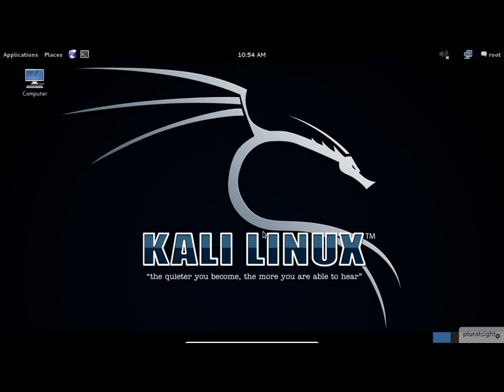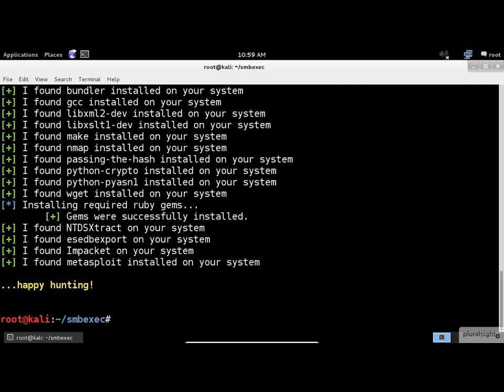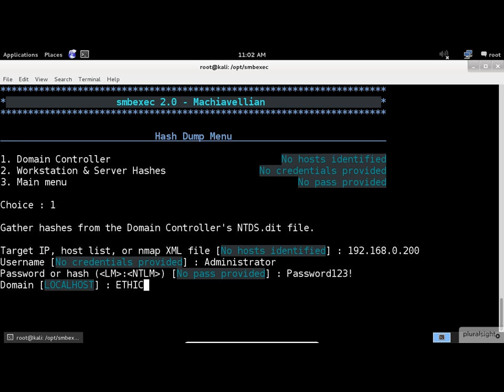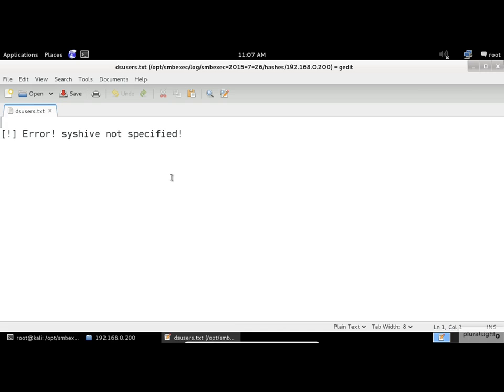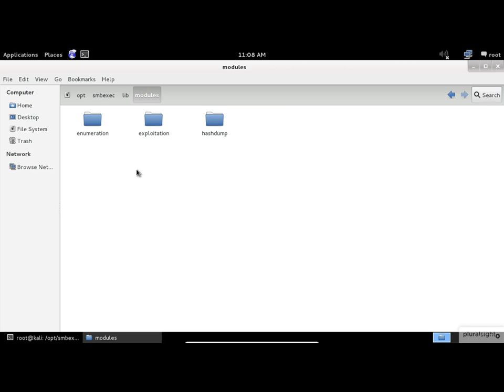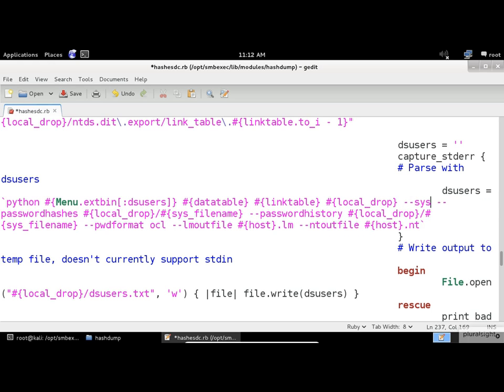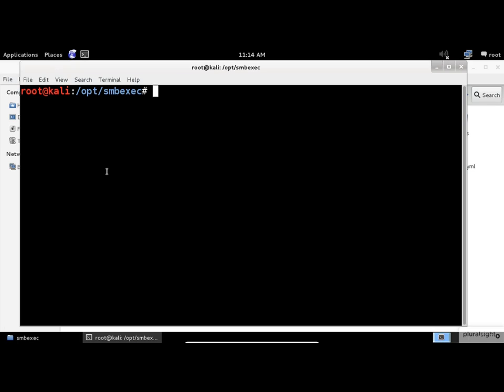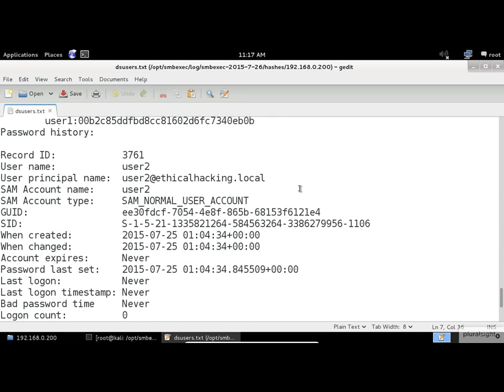12 05 Attacking the Domain Controller